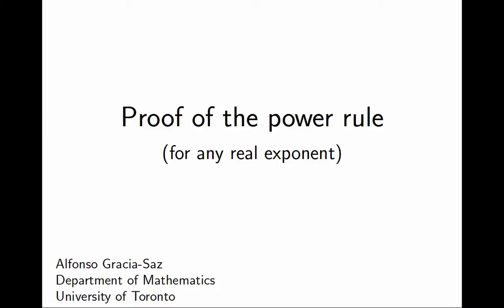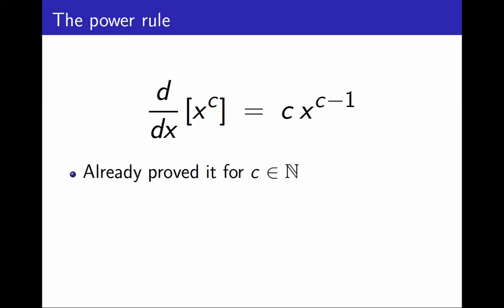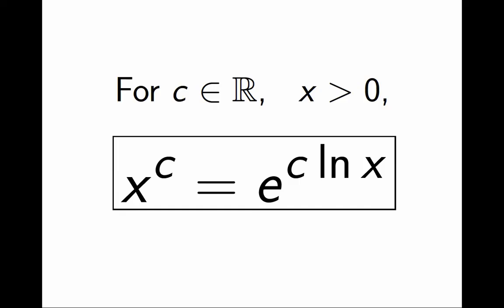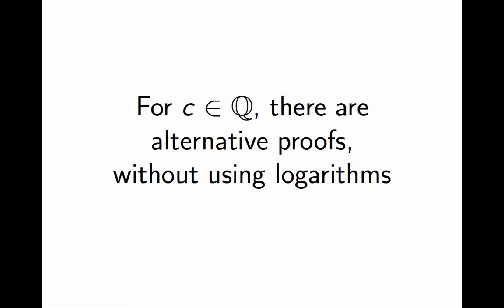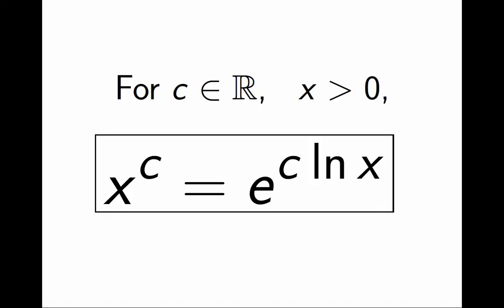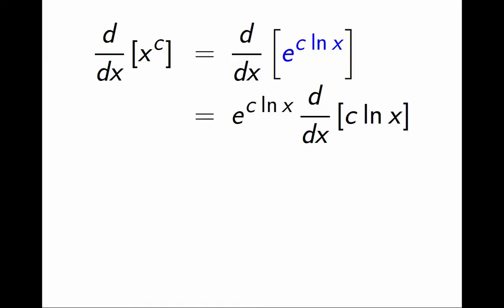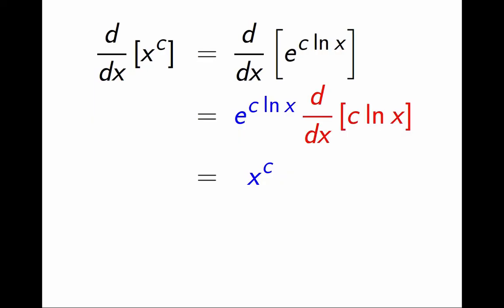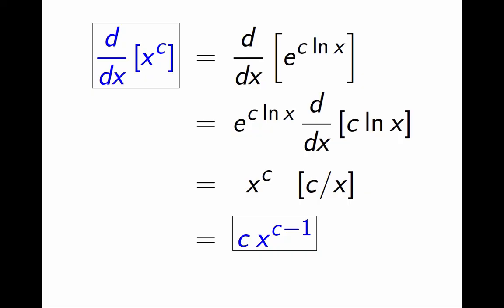4.10 Proof of the power rule (for all exponents)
There are many proofs of the power rule for natural, integer, or rational exponents, but how do we prove it for a real exponent?

0:00 Introduction
0:09 The Proof's Key Identity
1:35 The Proof of the Power Rule For All Exponents